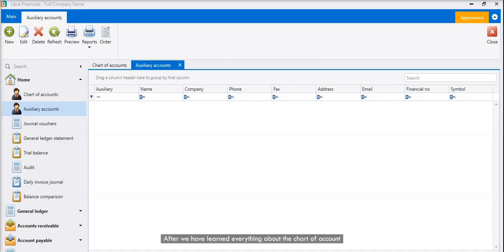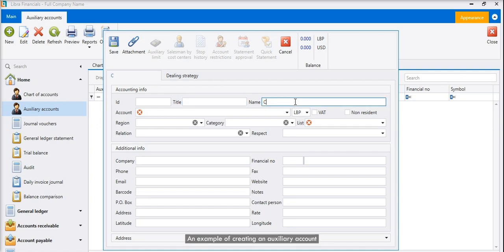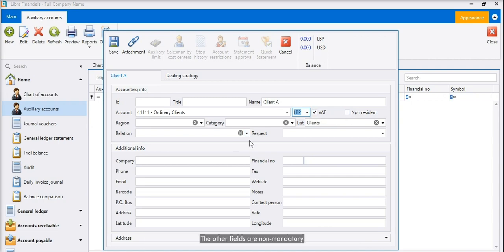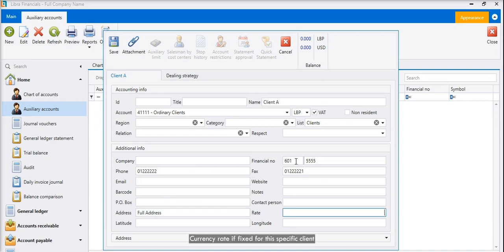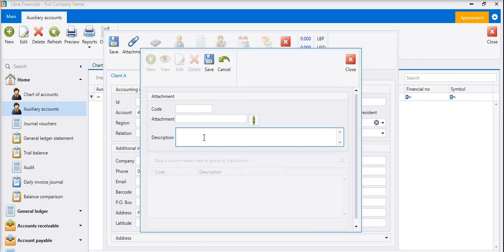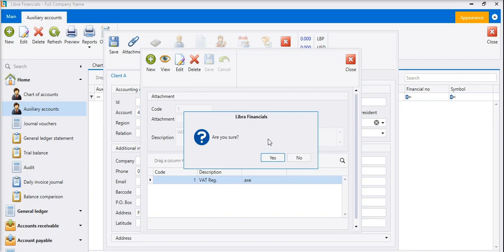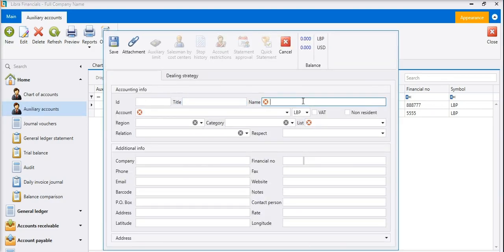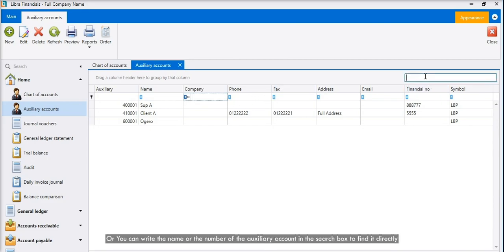Accounting Training Video 4 - Auxiliary Accounts Creation - LIBRA ERP System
This training video is for you to learn how to create auxiliary accounts inside LIBRA's Accounting module.

LIBRA is our advanced ERP system, offered to you online and on-premise.
It's a fully integrated ERP solution with all standard ERP modules.
With LIBRA ERP, you’ll gain full view of all business activities, including financial, warehouse and inventory management, and business operations.
With more than 30 years of presence in the market, Libra Financials is the trusted solution of more than 500 companies in Lebanon, the Gulf and in North Africa.